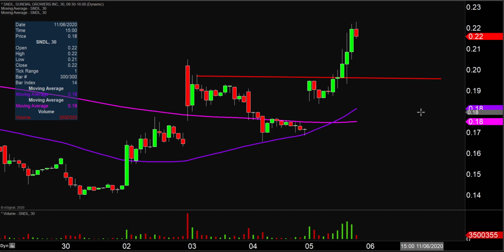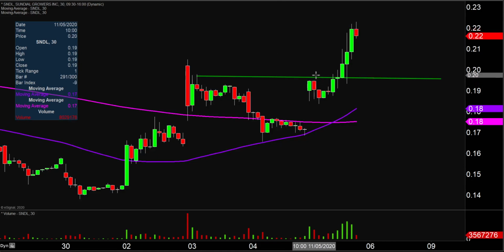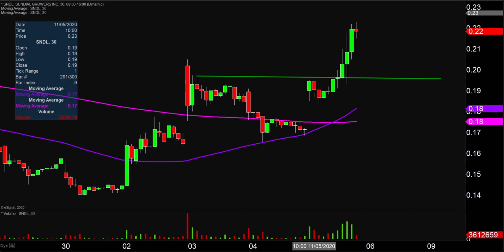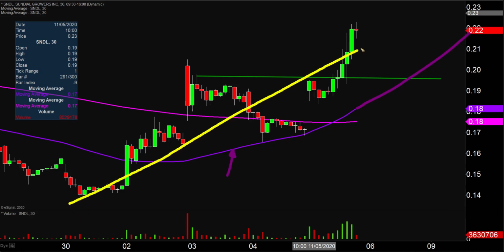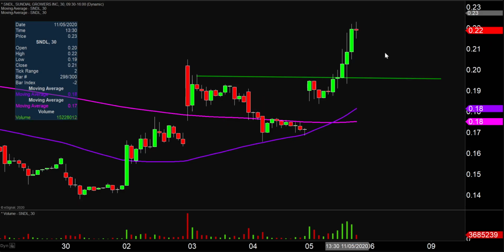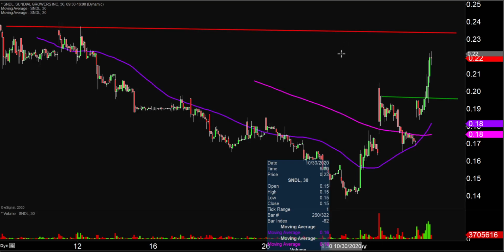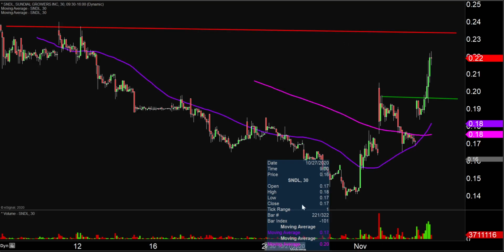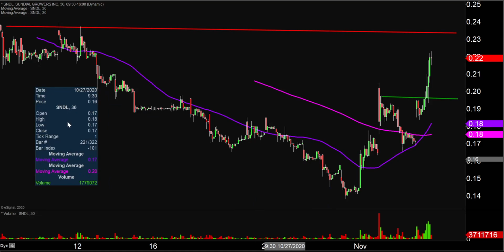Sundial Growers Inc. - SNDL Stock Chart Technical Analysis for 11-05-2020